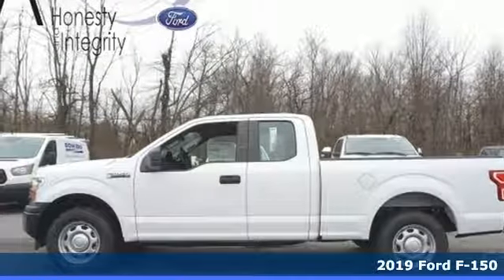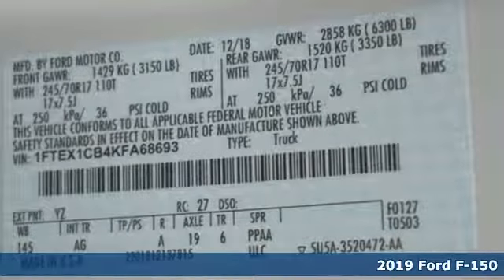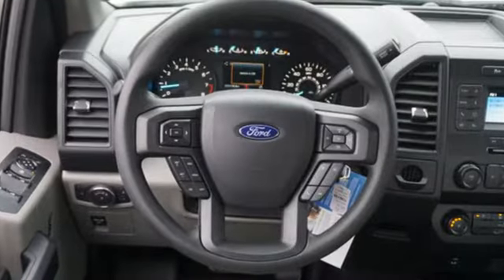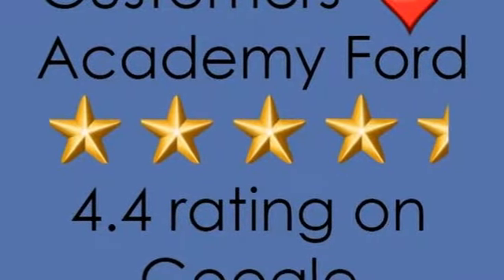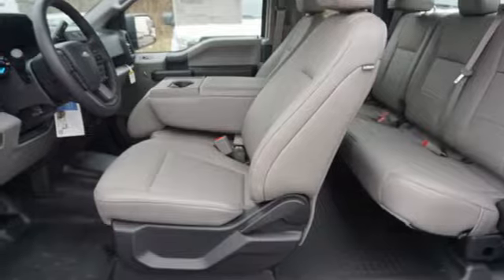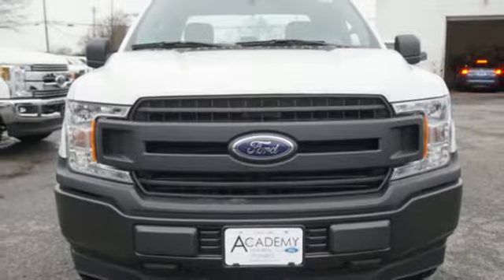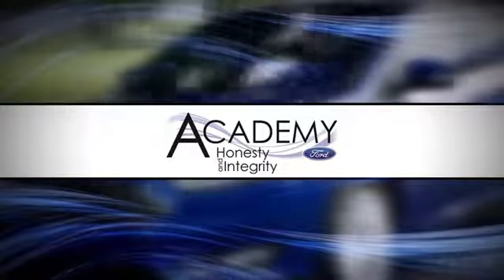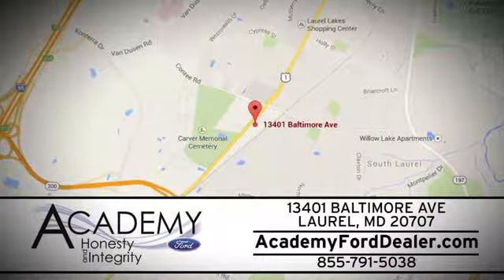2019 Ford F-150 Laurel MD Columbia, MD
Year: 2019
Make: Ford
Model: F-150
Trim: XL
Engine: 3.3l 6 Cylinder Not Specified
Transmission: 2WD Shiftable Automatic
Color: White
Interior: Medium Earth Gray
Stock #: T198128
VIN: 1FTEX1CB4KFA68693
Priced below KBB Fair Purchase Price! RWD 3.3L V6 Ti-VCT 24VWe include all factory rebates, bonus cash, loyalty cash, college/military rebate, and finance incentives that are offered. Rebates & incentives may be in lieu of special financing. Not all customers will qualify for all incentives. This price cannot be combined with any other offer. Prices are subject to change. Your only additional costs are sales tax, processing fee, freight, tag and title fees for in which state you register the vehicle. $2,000 - Exp. 02/03/2019

Address:
13402 Baltimore Ave